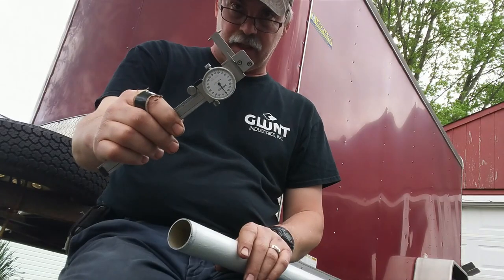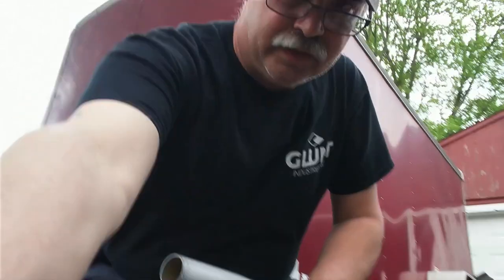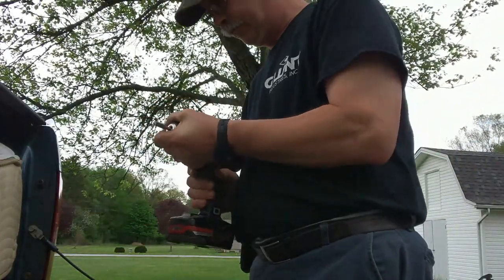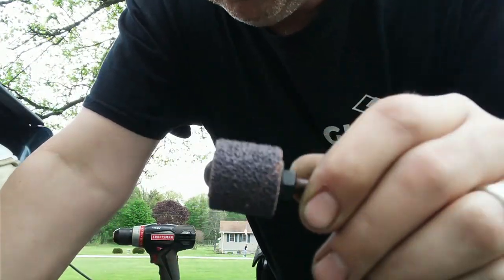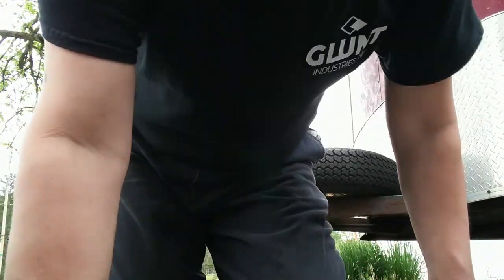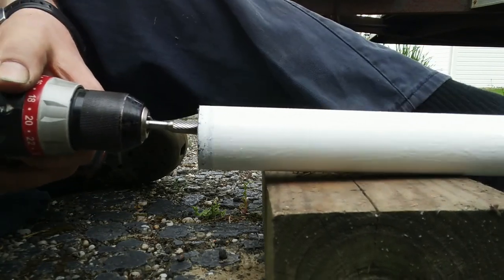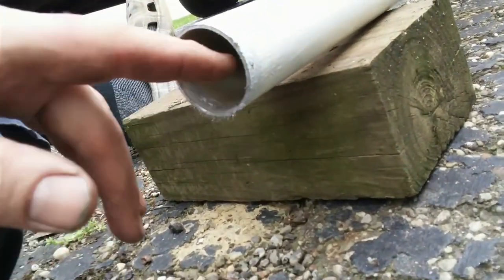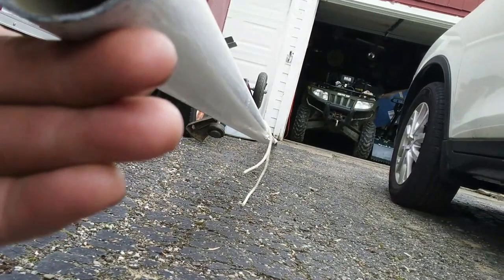How To Cut Black Pipe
How to cut Black steal pipe.  I am refurbishing my old flag pole.

Building A DIY Indoor Greenhouse